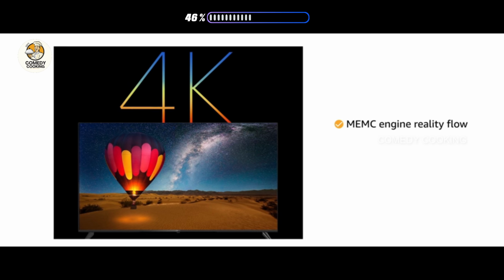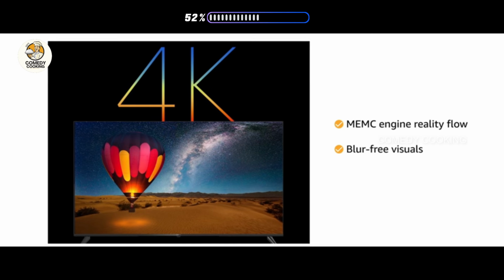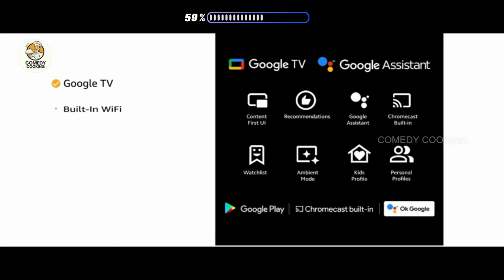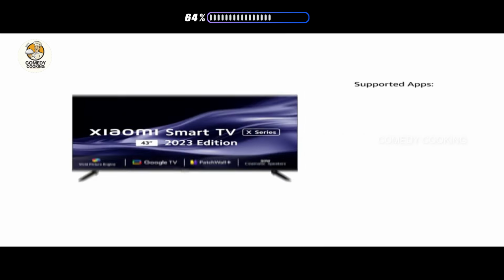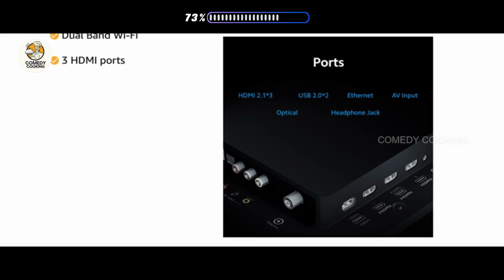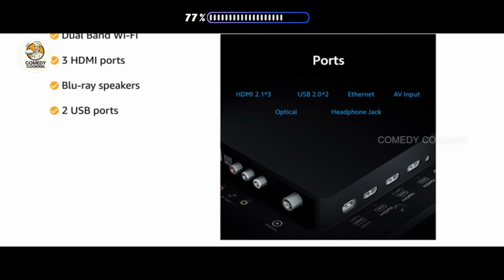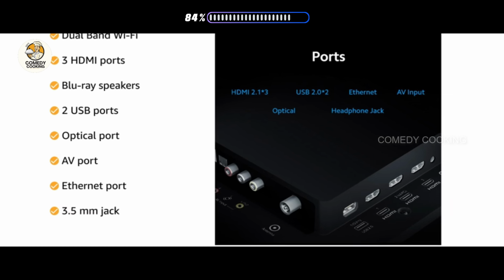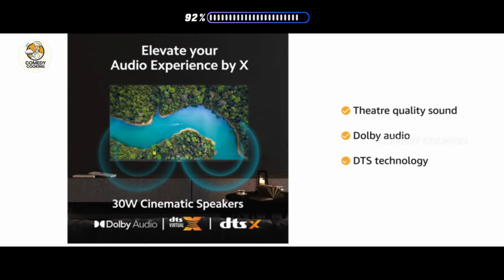MI Xiaomi 108 cm 43 inches X Series 4K Ultra HD Smart Google TV L43M8 A2IN - Review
Lets Review and See Specification of Xiaomi 108 cm (43 inches) X Series 4K Ultra HD Smart Google TV L43M8-A2IN (Black)

Resolution : 4K Ultra HD (3840 x 2160) | Refresh Rate : 60 Hertz | Viewing angle : 178 degrees
Connectivity: Dual Band Wi-Fi | Connectivity: 3 HDMI ports to connect set top box, Blu-ray speakers or gaming console | 2 USB ports to connect hard drives or other USB devices| Optical port| AV port| Ethernet port | 3.5 mm jack | Bluetooth 5.0
Sound: 30 Watts Output | Dolby Audio | DTS-X | DTS Virtual: X
Smart TV Features: Google TV, Built-In WiFi, Chromecast built-in, 2GB RAM, 8GB ROM, Supported Apps: Netflix, Prime Video, YouTube, Zee5, etc., MEMC Engine , eARC (Dolby Atmos Pass-through), ALLM (Auto Low Latency Mode), and Google Assistant Operation
Display: 4K Dolby Vision | HDR 10 | HLG | Reality Flow MEMC | Vivid Picture Engine | Wide Colour Gamut- DCI-P3 94% (typ)

All videos on this channel are created by ourselves (CC Youtube channel),
There is no reuse or any third-party content is not used.  This is a 100% Unique video created by me using my own editing, text, idea and more